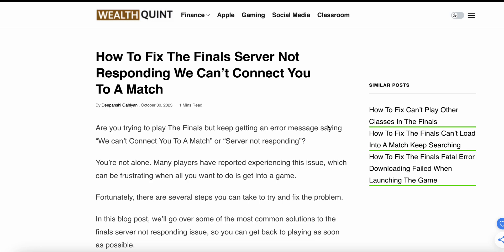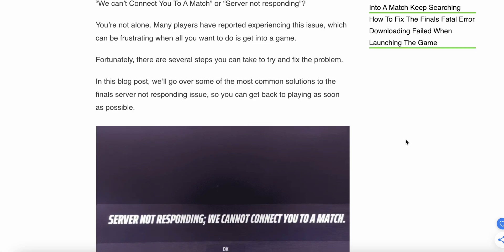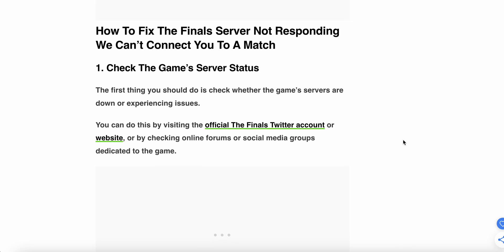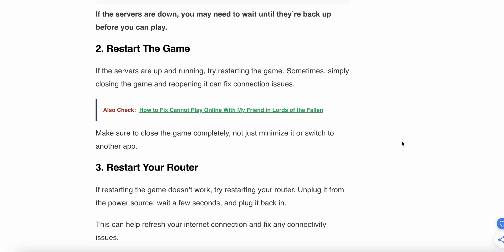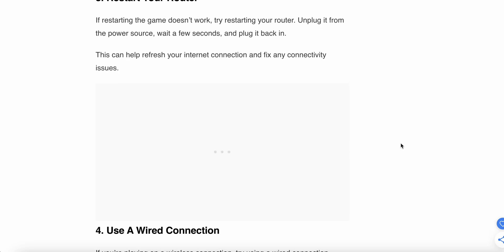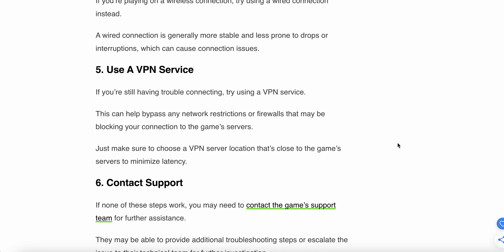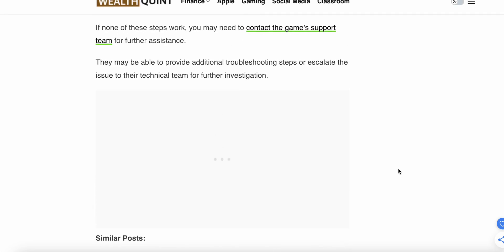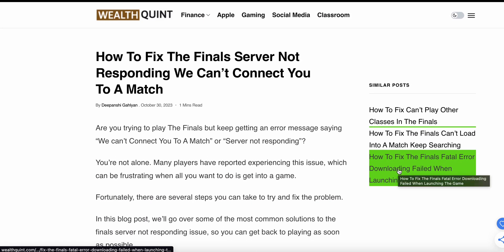How To Fix The Finals Server Not Responding We Can’t Connect You To A Match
Are you trying to play The Finals but keep getting an error message saying “We can’t Connect You To A Match” or “Server not responding”? Many players have reported experiencing this issue. In this video, we’ll go over some of the most common solutions to the finals server not responding issue, so you can get back to playing as soon as possible.

0:00 Introduction
0:33 Fix 1: Check The Game’s Server Status
0:54 Fix 2: Restart The Game
1:11 Fix 3: Restart Your Router
1:31 Fix 4: Use A Wired Connection
1:45 Fix 5:  Use A VPN Service
2:08 Fix 6: Contact Support